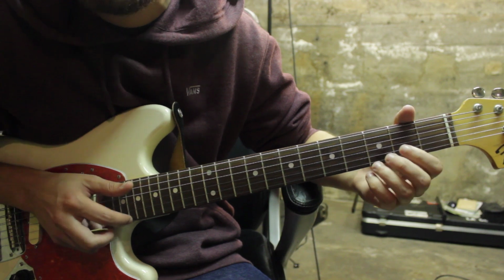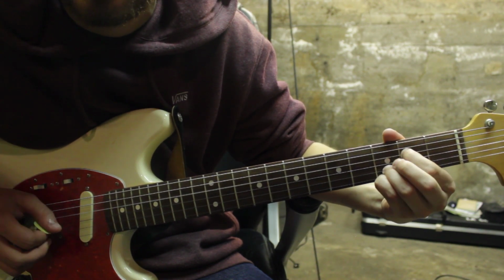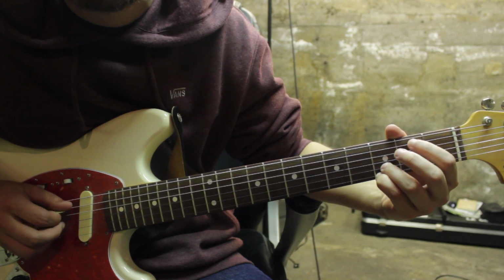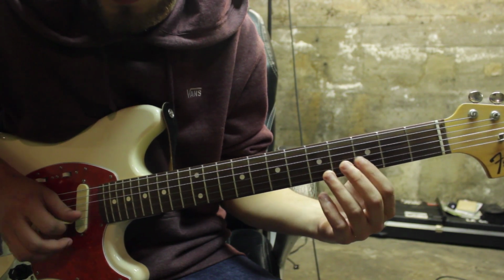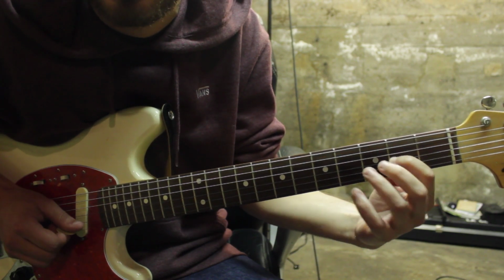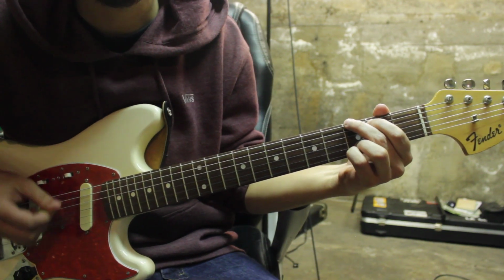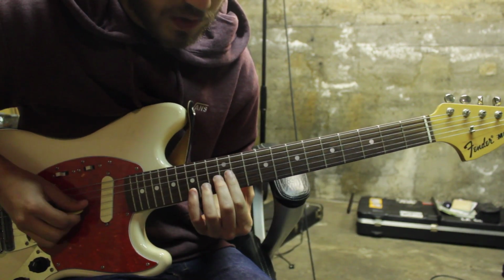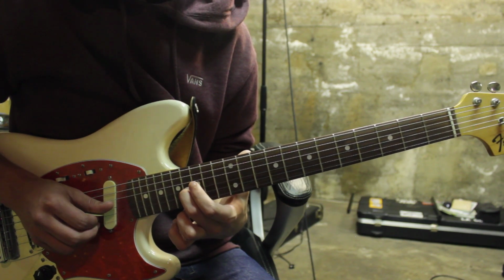Wish You Were Here Guitar Tutorial - Pink Floyd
This guitar lesson of Wish You Were Here by Pink Floyd includes the intro, both solos, and main chords of the song. Works on acoustic just the same!